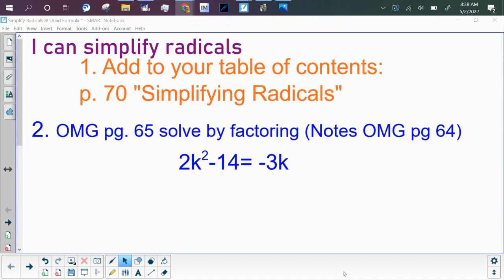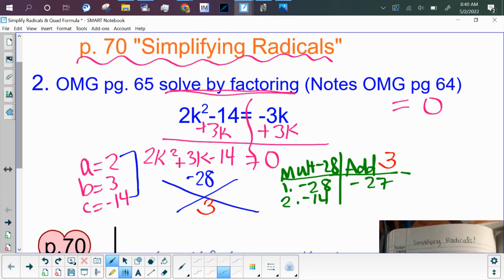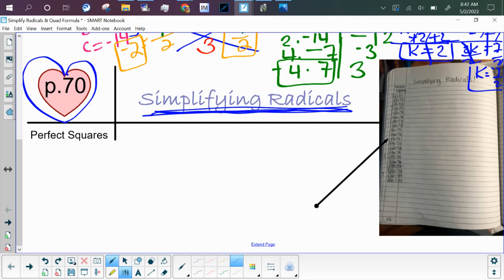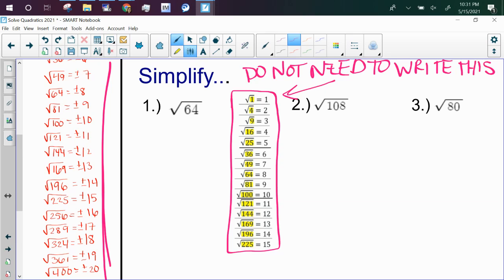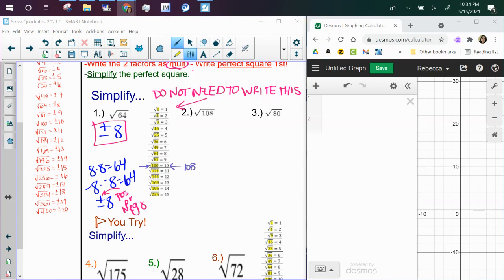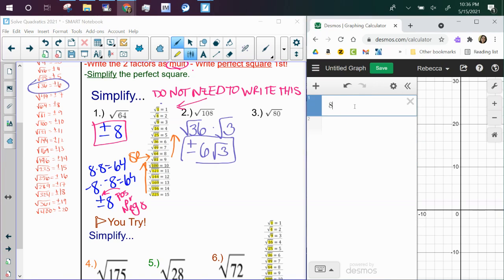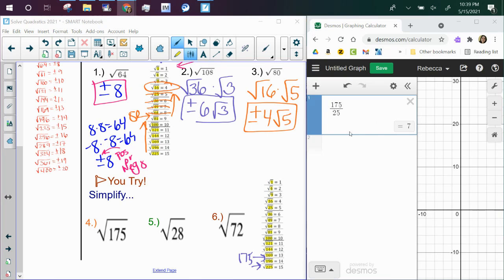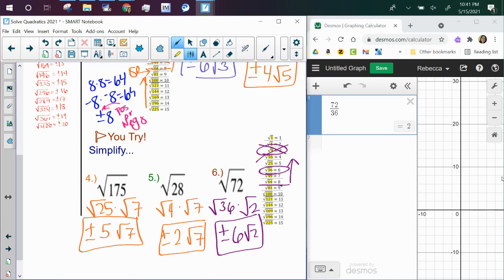2022 Simplify Radical Notes